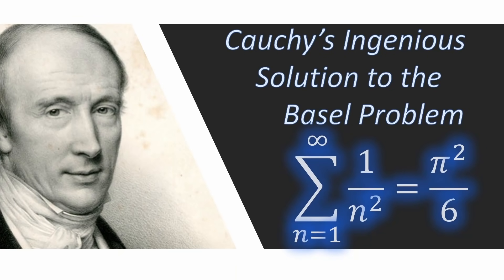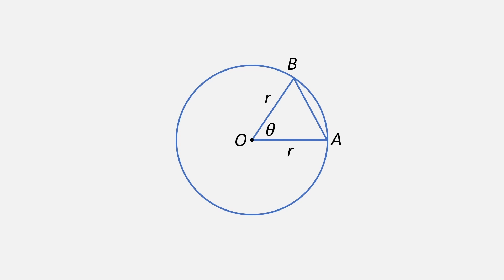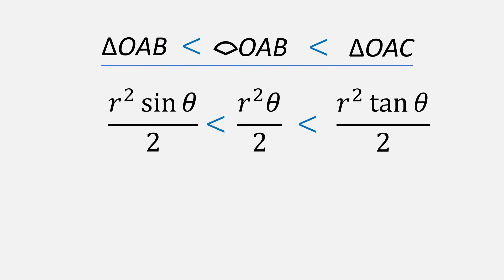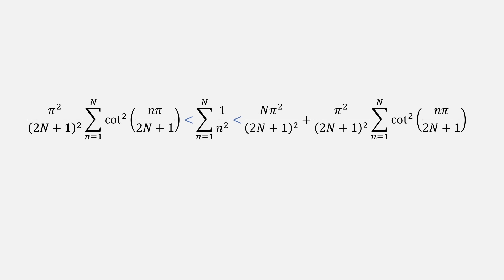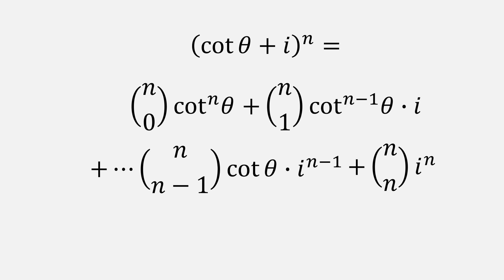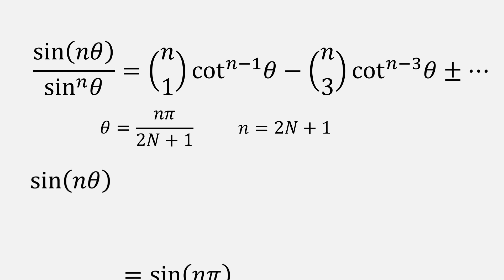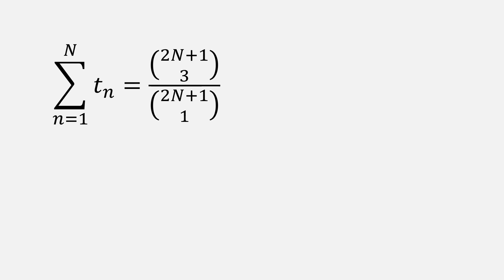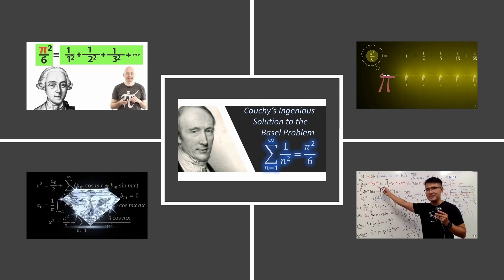Cauchy's Proof of the Basel Problem | Pi Squared Over Six (3blue1brown SoME1 Entry)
Cauchy's Proof of the Basel Problem | Pi Squared Over Six (3blue1brown SoME1 Entry) // If you're looking for challenging or tricky math problems, you found the right video. The Basel Problem was one of the most challenging math questions that stumped many great mathematicians, including the famed Bernoulli brothers.

The first proof was provided by the great Leonhard Euler in 1734.  The solution is pi squared over six - a surprising "pi formula" which gets the exact sum of the reciprocals of the squares of all the natural numbers from one to infinity.  Whereas Euler's proof requires elements of calculus, the proof by Cauchy, which we explore in this video, only requires advanced precalculus.  Some necessary ingredients to complete the proof include the binomial theorem (expansion), De Moivre's formula, the squeeze theorem, and Vieta's formula.  Plus a lot of trigonometry (grade 12), trigonometric identities, and algebra.

Other mathematical proofs also exist and we need look no further than our fellow math channel friends on YouTube for their awesome explanations.  A geometric proof of the Basel Problem is given by 3b1b and an awesome calculus based proof in the complex domain is given by Black Pen Red Pen.  Mathologer shows the original proof by Euler himself.   I want to thank 3blue1brown (3b1b) for hosting the Summer of Math Exposition contest (SoME1).

Time Stamps:
0:00 Intro
1:20 Act 1: Setting up the Trig Squeeze
3:09 Act 2: Putting Limits on the Squeeze
4:44 Act 3: De Moivre Becomes Imaginary
6:18 Act 4: Converting to a Polynomial
7:50 Act 5: Vieta Seals the Deal
9:34 Grand Finale and Outro

Still reading this?  Then write "I love the Basel Problem!" in the comments below!